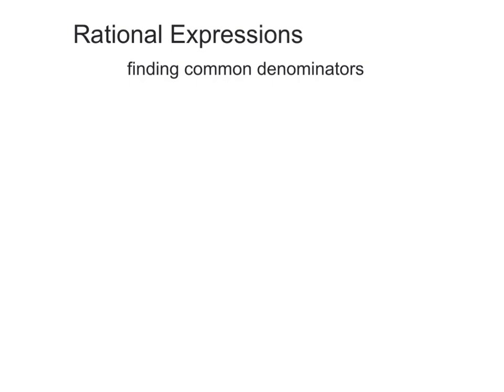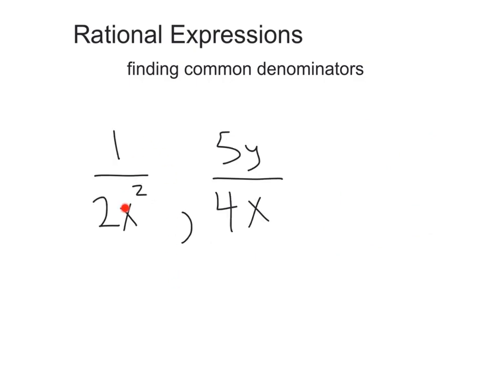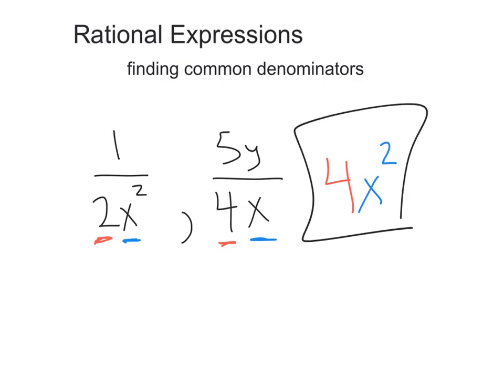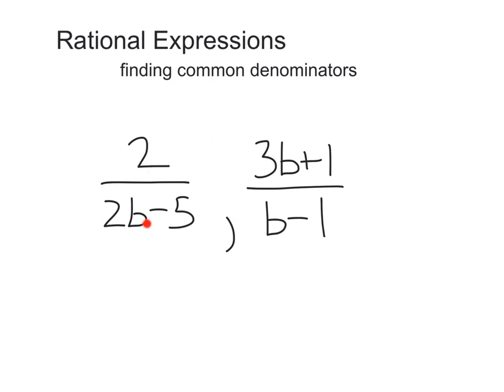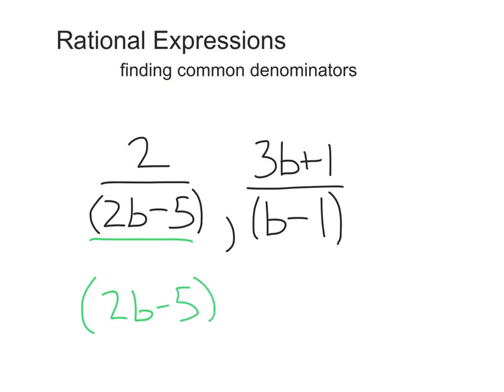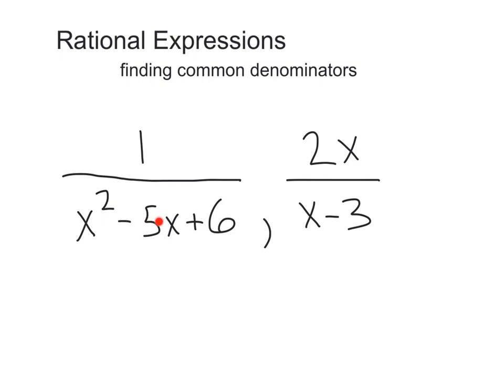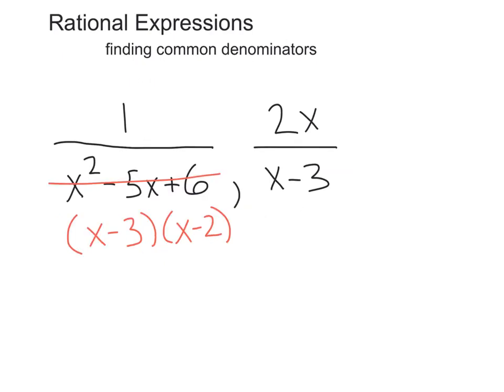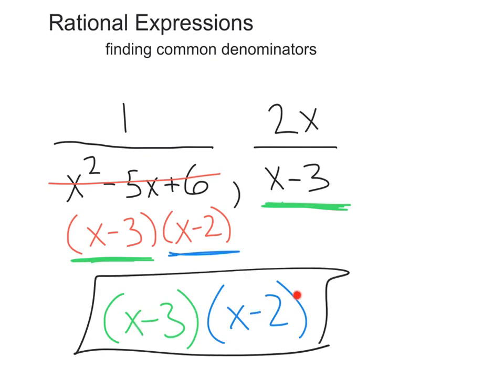Finding the LCM of Rational Expressions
How to find the common denominator -least common multiple of the denominators - of rational expressions.